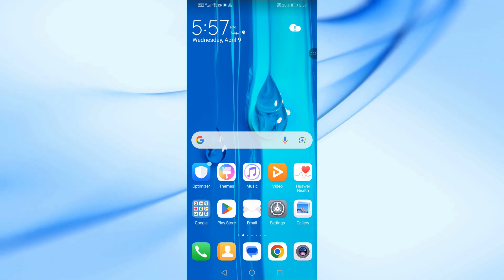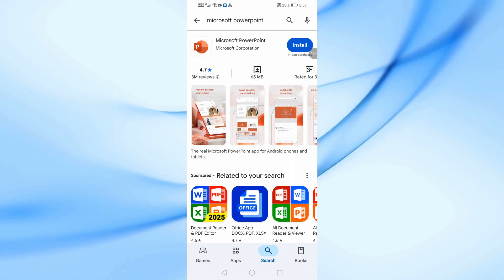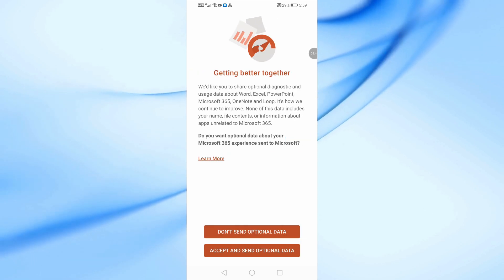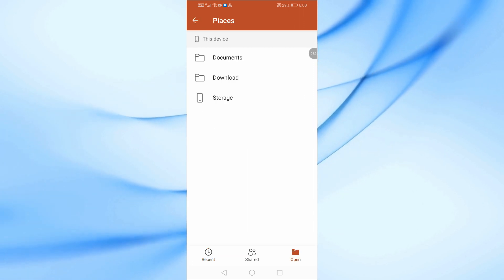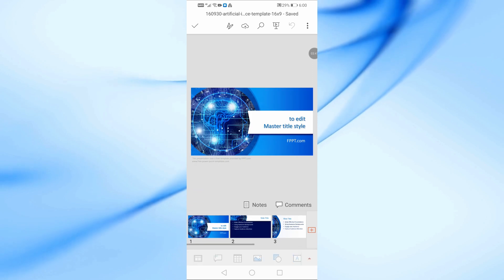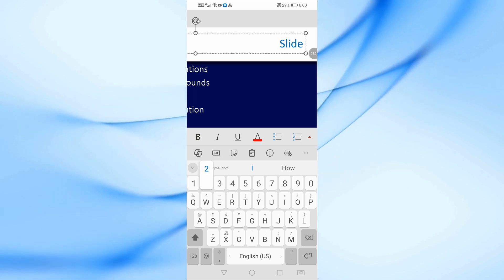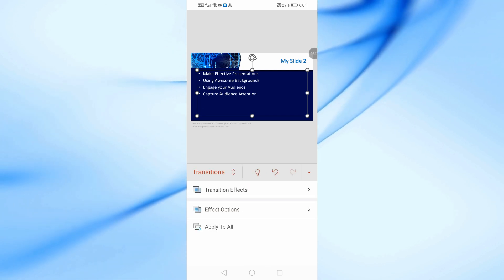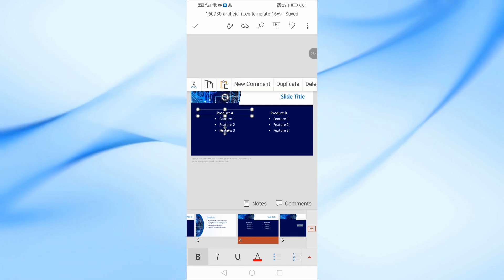How to Edit PowerPoint (PPT) File on Mobile Phone (Step-by-Step)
In this video, I’ll show you how to open and edit a PPT file on your mobile phone using free apps like Microsoft PowerPoint or WPS Office. Whether you're a student, teacher, or professional, this step-by-step tutorial will help you make quick edits, add slides, images, or text — all from your phone!